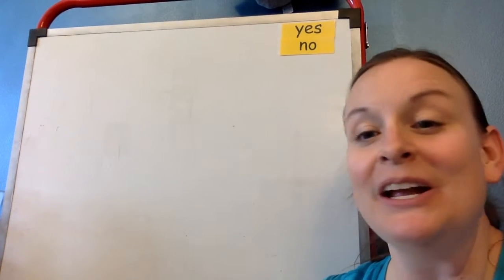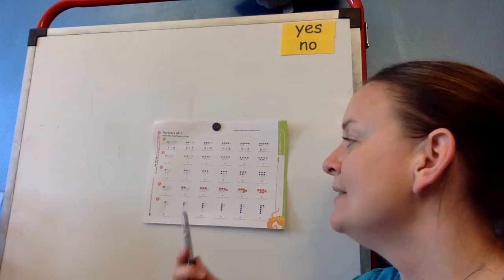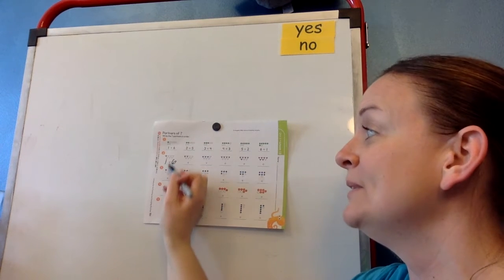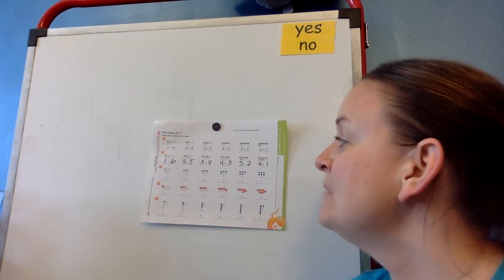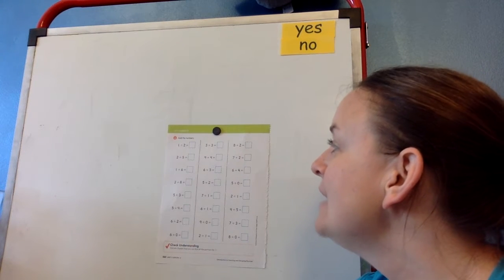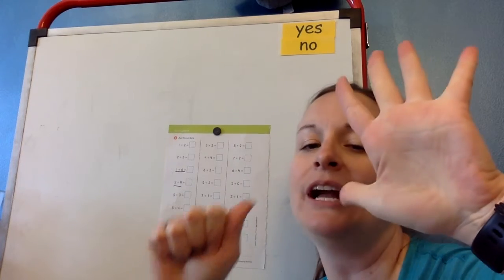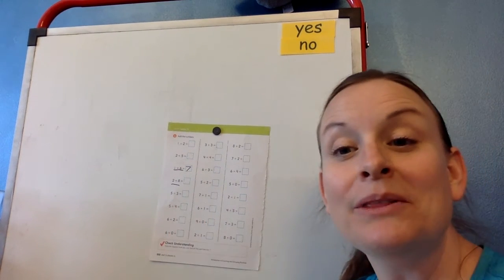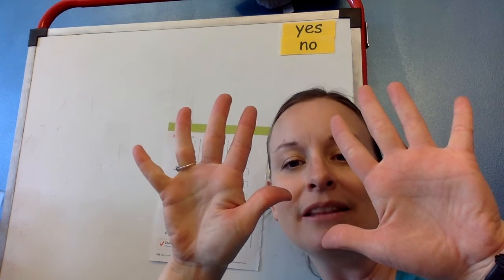4 20 Math required